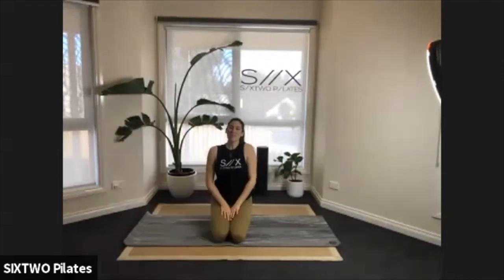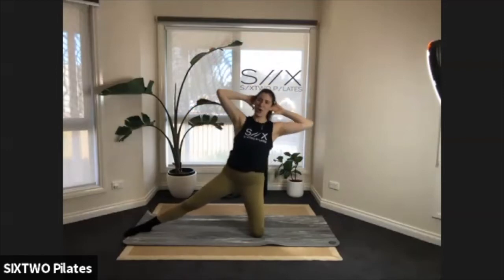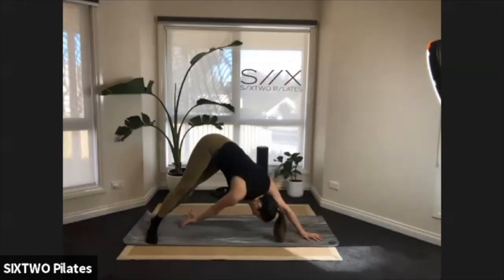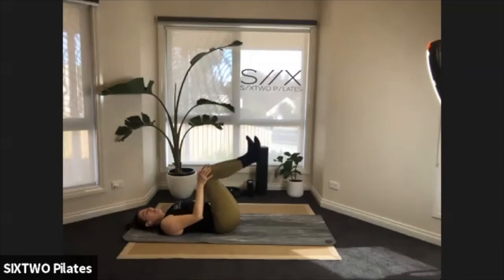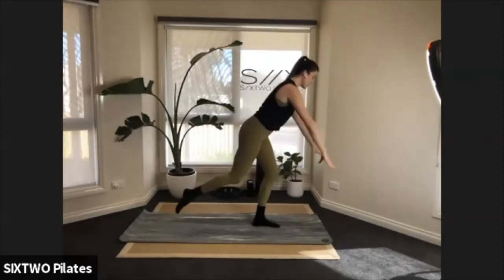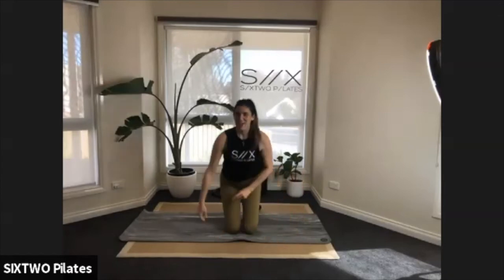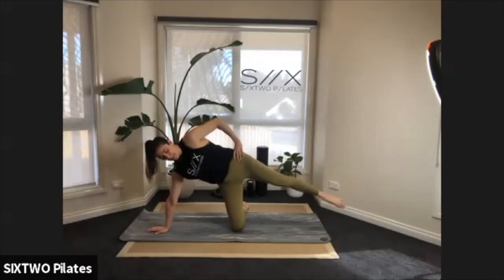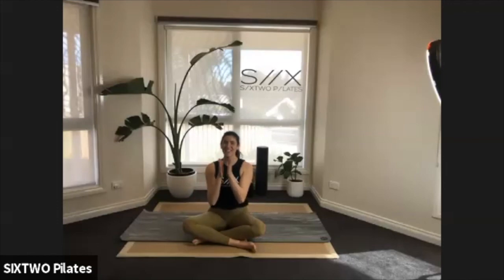Sixtwo Pilates & Yoga- Mat Pilates with Steph